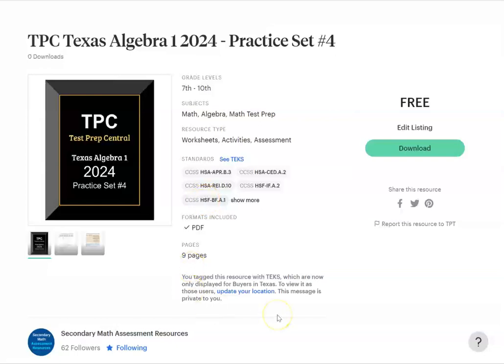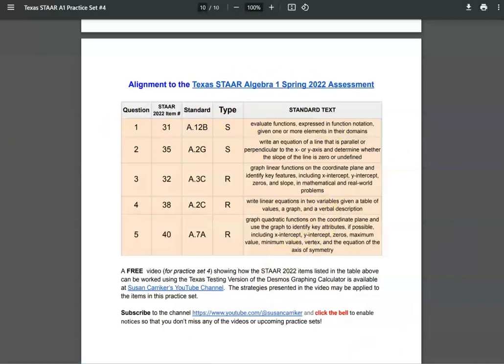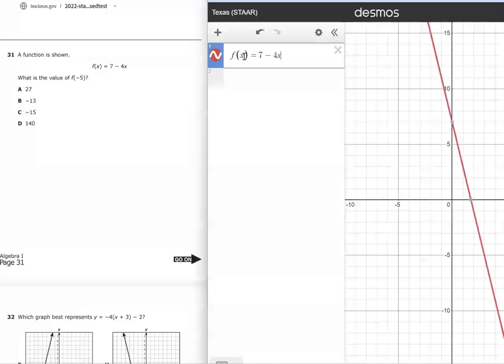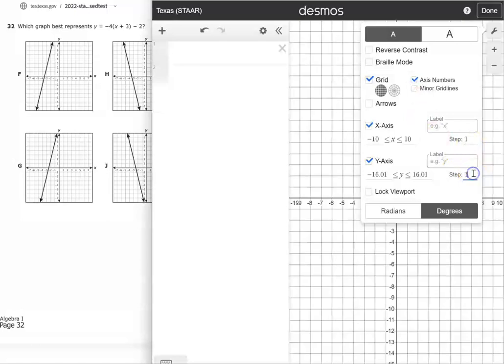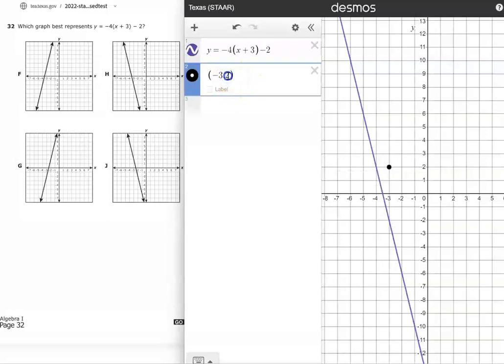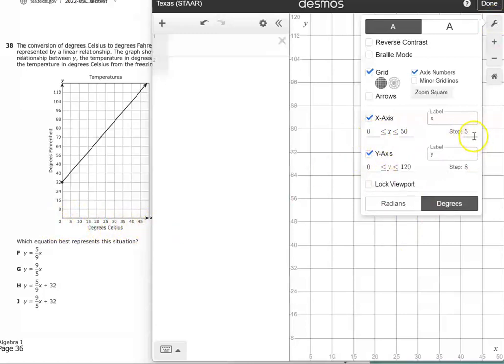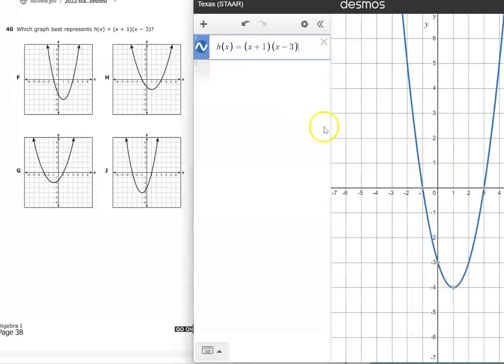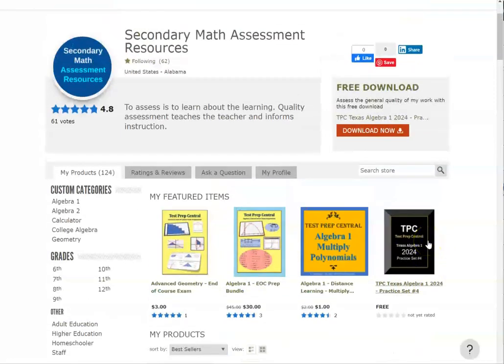TPC STAAR Algebra 1 - 2024 - Practice Set #4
Prepare Algebra 1 students for the Texas end of course exam. I am working through 5 items in the released 2022 Texas STAAR Algebra 1 exam using the Desmos Graphing Calculator (Texas Testing Version). The accompanying practice set (that contains 5 additional items) is available at TPT. The link follows.

Although these items are specifically aligned to the TEKS (Texas Standards), these items also fit a wide range of Algebra 1 standards and, as such, are useful for practice, remediation and review for any student of Algebra.

This is the 4th practice set in a series of 5.